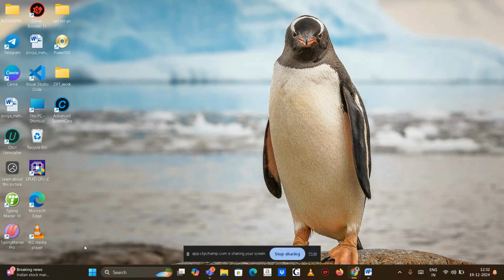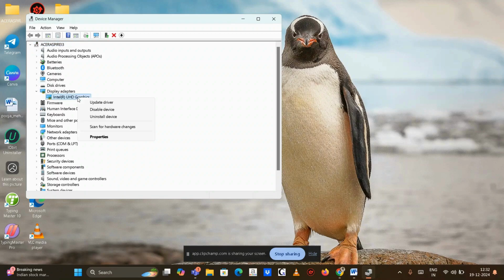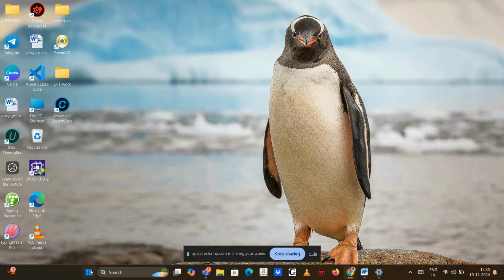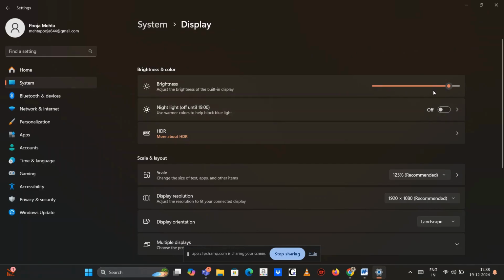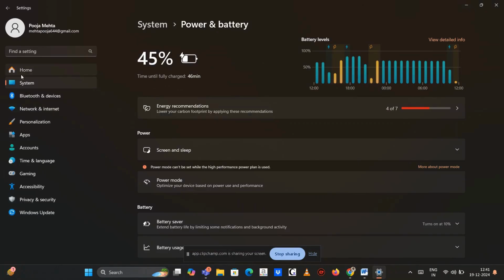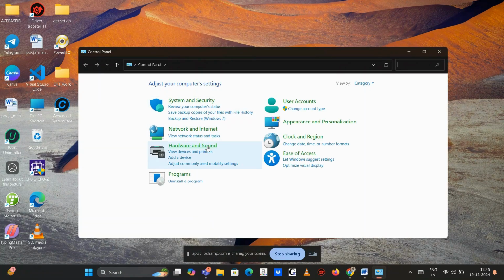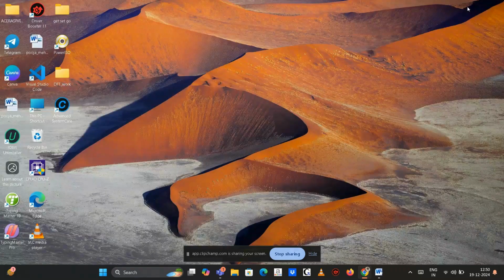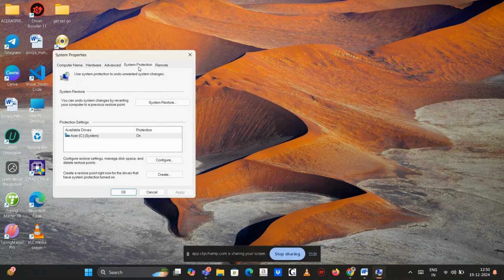How To Fix Acer Aspire 3 Laptop Brightness Control Not Working1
In this video, we tackle the common issue of brightness control not working on the Acer Aspire 3 laptop. Follow our step-by-step guide to troubleshoot and fix this problem quickly. Whether it's a software glitch or a settings issue, we've got you covered.

00:00 Introduction
00:14 Check the Keyboard Brightness Keys
00:49 Update Display Drivers
01:18  Reinstall Display Drivers
01:35  Update Windows
01:59 Enable Adaptive Brightness (If Disabled)
02:57 Perform a System Restore (If the Problem Started Recently)
03:23 Check for Hardware Issues